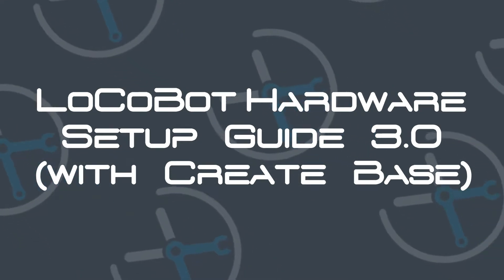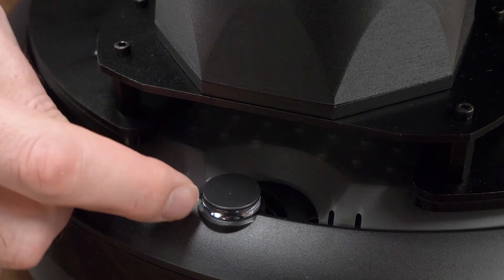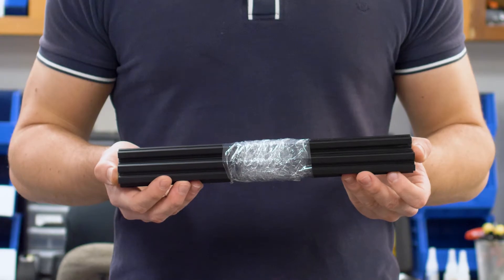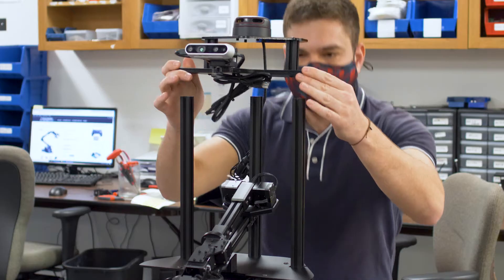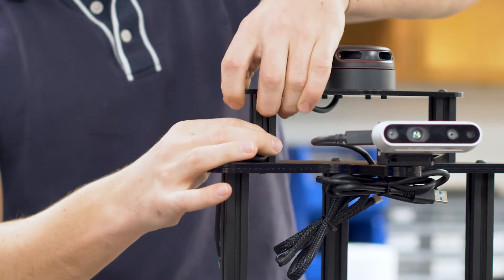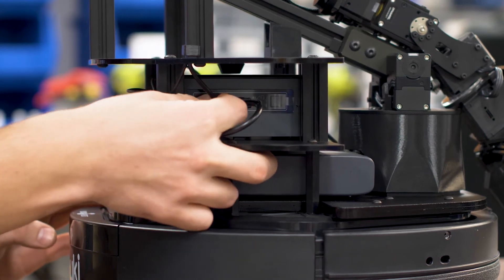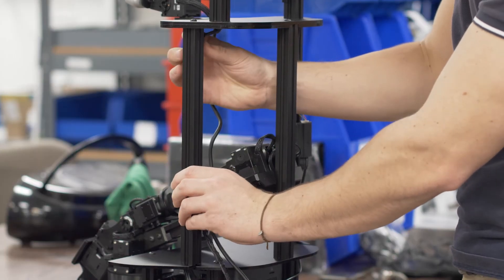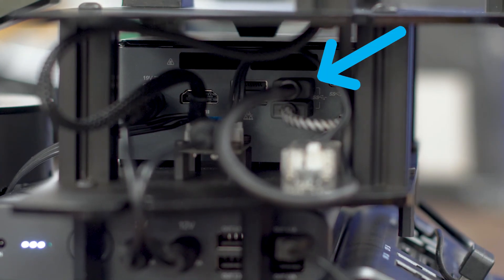LoCoBot Hardware Setup (Create© 3 Base)